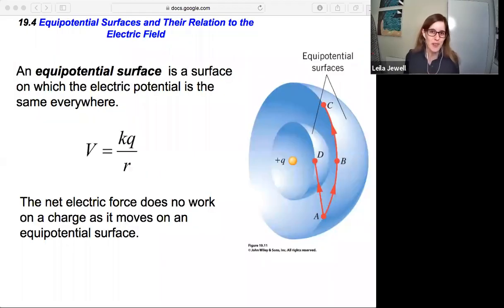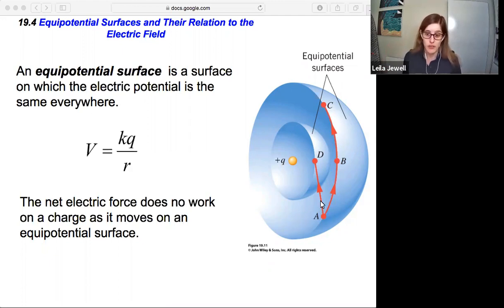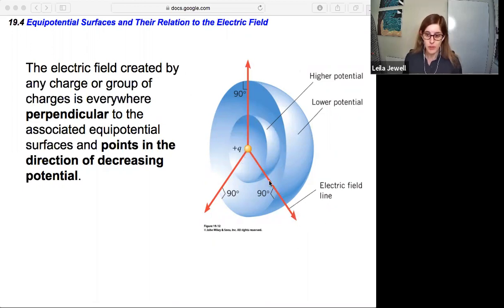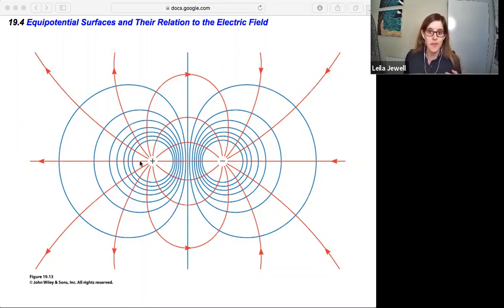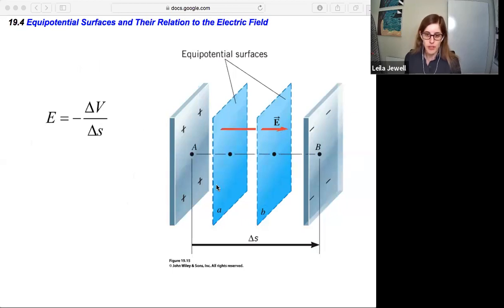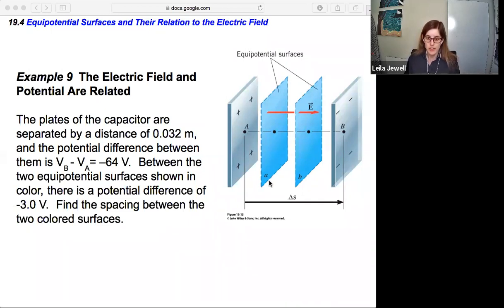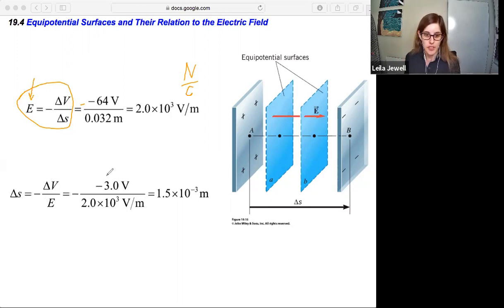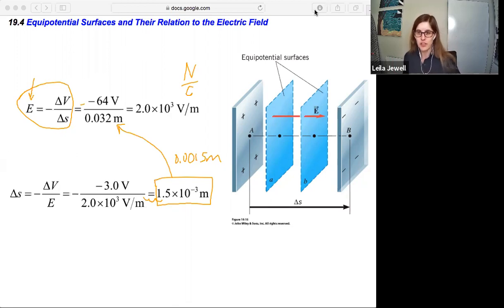phys2b ch19.4 Equipotential Surfaces and Their Relation to the Electric Field